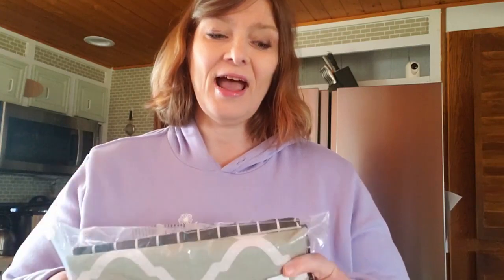Unboxing LittleMax Aprons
All the cooking and meal prep. I love wearing aprons to keep the stains off my clothes. Here is a vlog of an unboxing of some AProns I am trying...

Link to Littlemax aprons